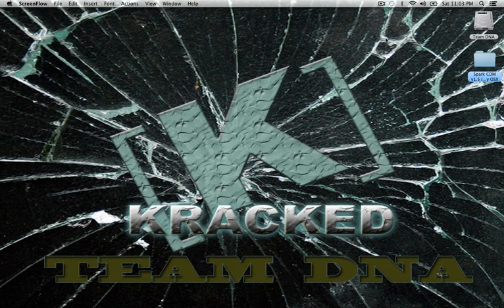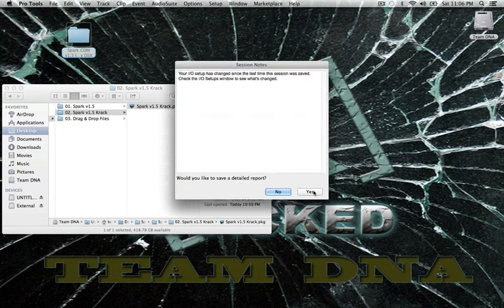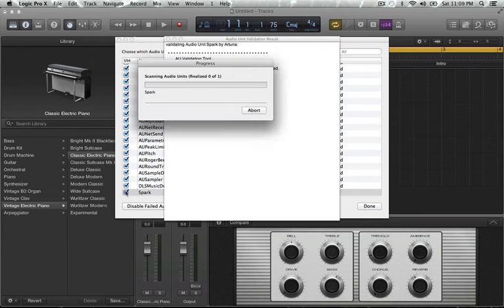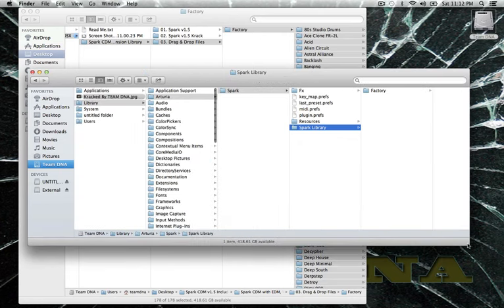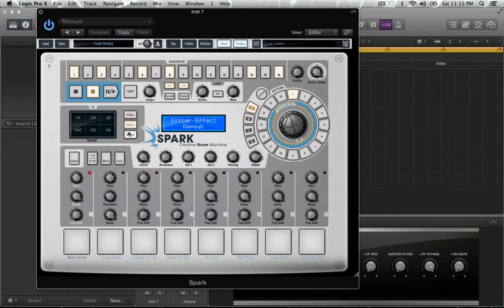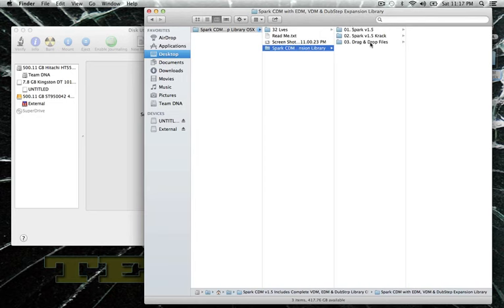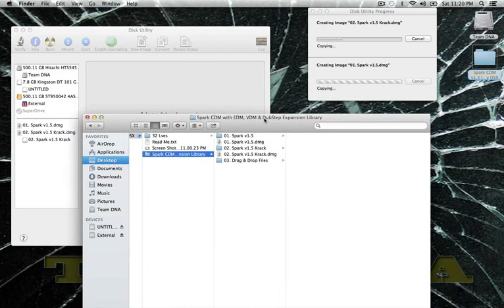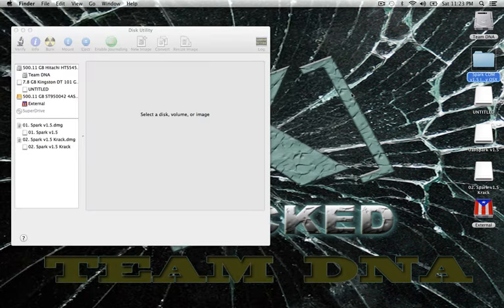Spark Installer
TEAM DNA: How to install the Arturia Spark CDM with full VDM, EDM & DubStrp Library OSX